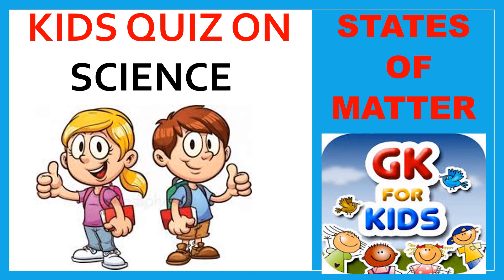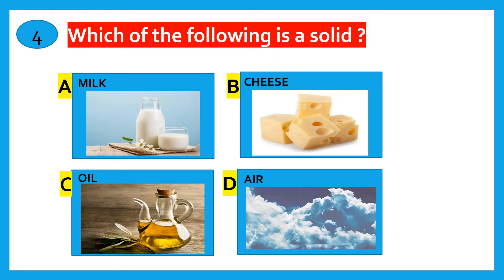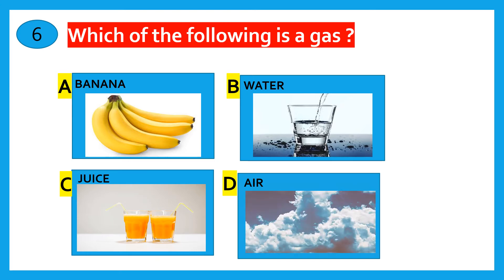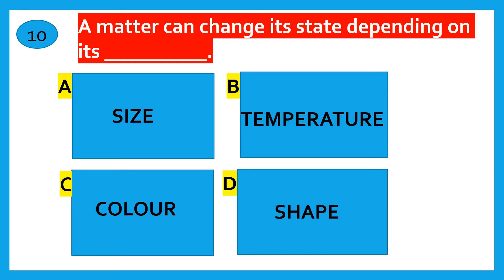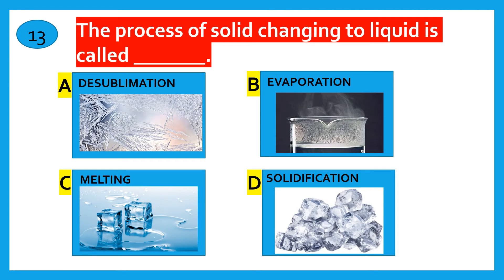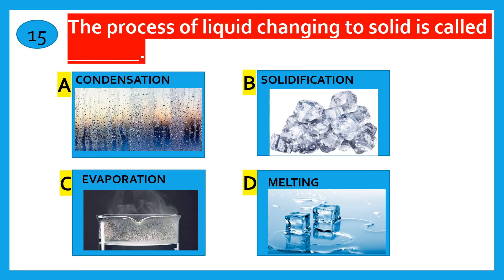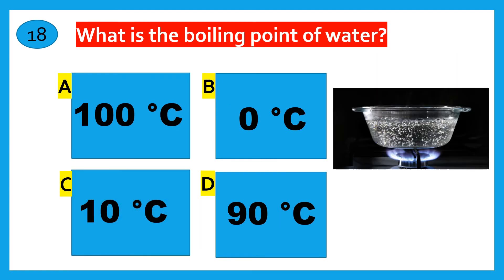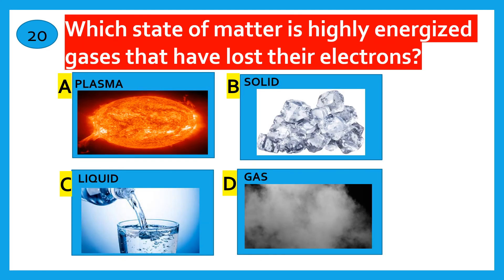QUIZ FOR KIDS || SCIENCE QUIZ || PART 24|| KIDS GK ON STATES OF MATTER || GENERAL KNOWLEDGE FOR KIDS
THIS VIDEO CONTAINS GENERAL KNOWLEDGE QUIZ FOR KIDS AND CHILDREN ON THE TOPIC STATES OF MATTER. THIS KIDS QUIZ VIDEO INCREASES CHILDREN'S KNOWLEDGE ON SCIENCE. IT IS EASY AND USEFUL FOR SCHOOL CHILDREN OF ALL GRADES.